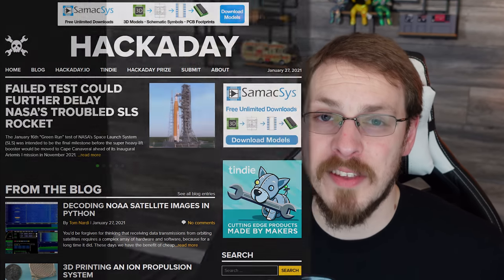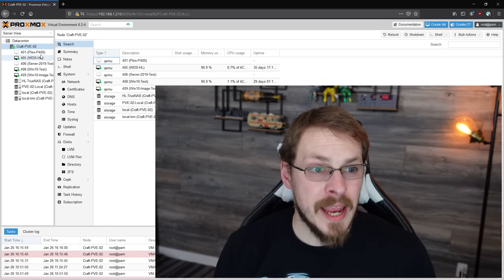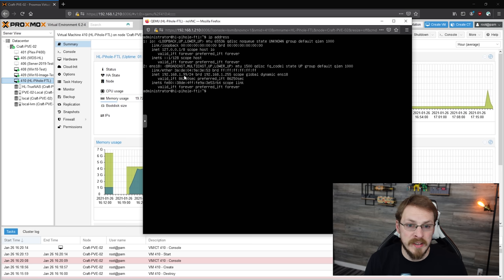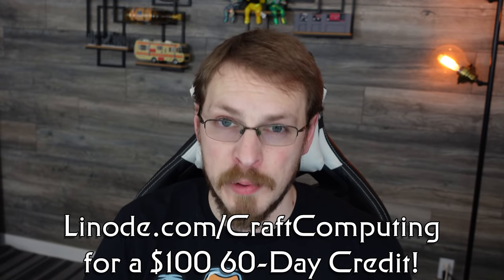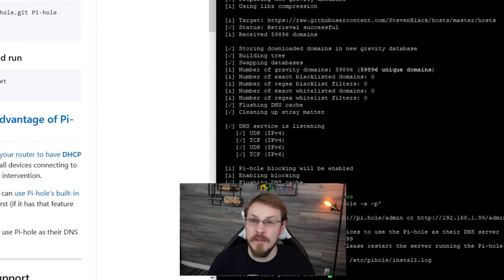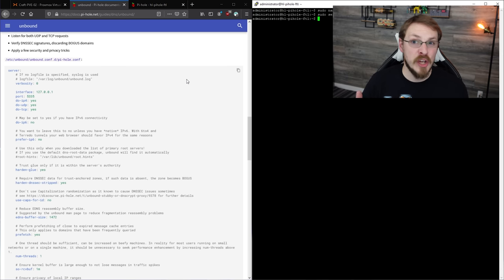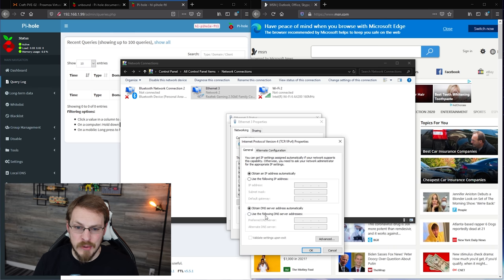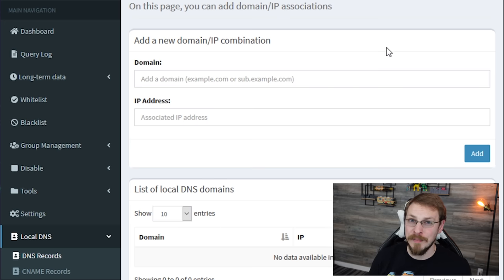You're running Pi-Hole wrong! Setting up your own Recursive DNS Server!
Huge thanks to Linode for bringing you this video. Wanting your own personal cloud services, but don't have the time, money, or space to set up your own server rack? Let Linode host them for you! and get a $100 60-Day credit just for signing up.

Pi-Hole is an awesome service to run in your house. It keeps ads from loading on every device, and will run on any Raspberry Pi, Docker container or virtual machine you'd like. But did you know it can do SO much more than just block ads? You can also completely bypass 3rd party DNS servers like 8.8.8.8, 1.1.1.1, 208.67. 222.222, or the ones ran by your ISP.

Freigeist Bierkultur's Aufschneider, a 'Hoppy German-style Hefeweizen Ale'. This reminded me a lot of a Radler... you know, a lager mixed with grapefruit soda? But think of a Hefe mixed with a Pale Ale. It's better than it sounds, but it's also neither a Pale Ale, nor a Hefe. Not bad, but not for me.

Install Pi-Hole - sudo curl -sSL | bash
Set the Web Admin Password - pihole -a -p [password]
Install Unbound DNS - sudo apt install unbound
Create Unbound Configuration File - sudo nano /etc/unbound/unbound.conf.d/pi-hole.conf
Restart Unbound to apply Configuration - sudo service unbound restart
Disable Forwarding DNS in PiHole
Set Custom DNS in PiHole - 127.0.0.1#5335

And you're done! Bonus points for sending all DNS traffic through a VPN Gateway to encrypt all outbound requests